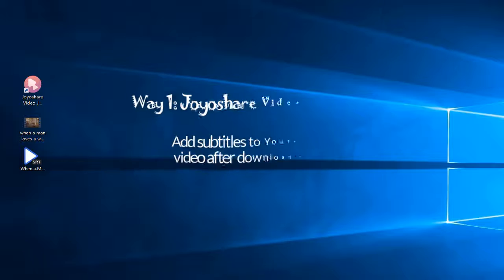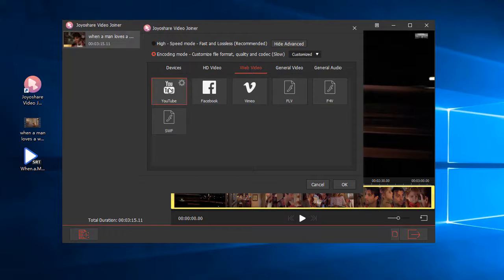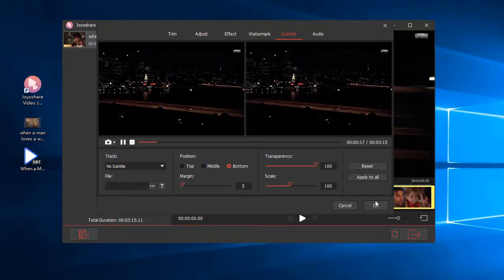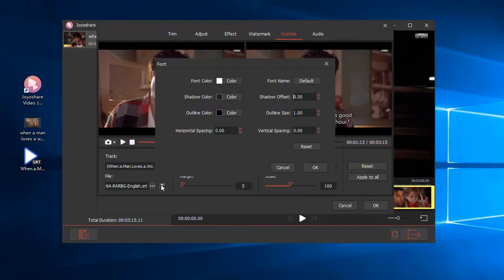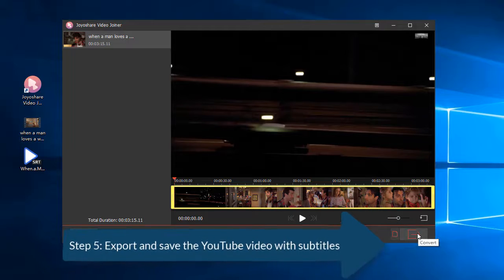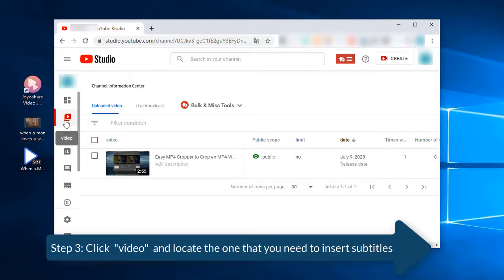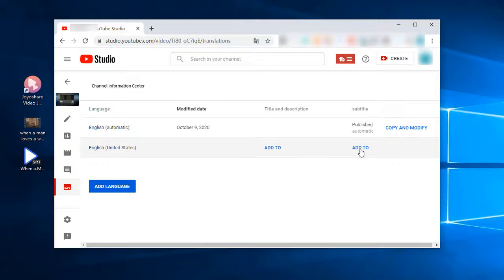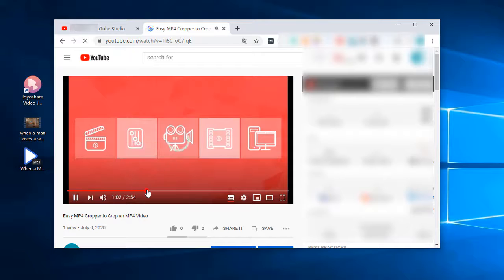Enjoyable Ways to Add Subtitles to YouTube Video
Watching YouTube video with no captions is discouraging. Whether you are YouTube downloader or uploader, it is necessary to add subtitles to your YouTube video. To give help, this video guide is made, which not only presents how to use Joyoshare Video Joiner to add subtitles to YouTube video before uploading or after downloading but also details how to insert subtitles to uploaded YouTube video in YouTube Studio.

If you like it, be generous with your thumbs-up👍.